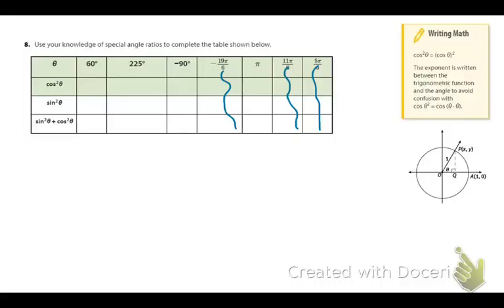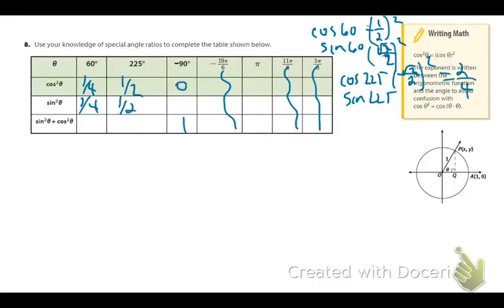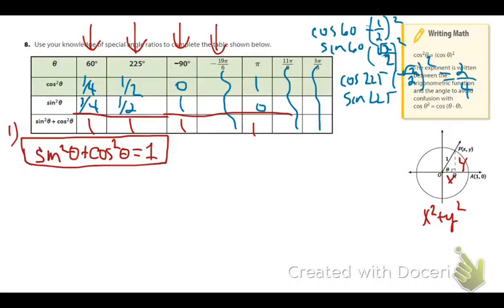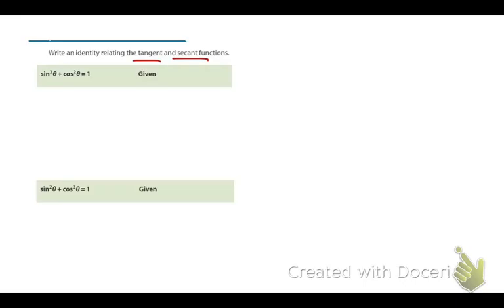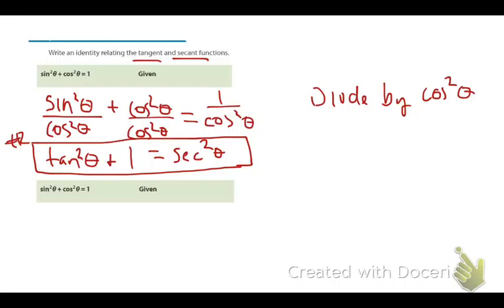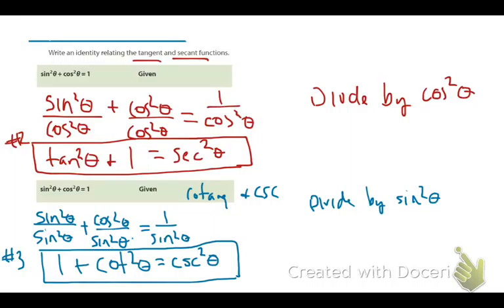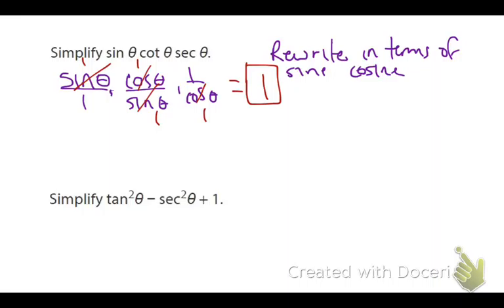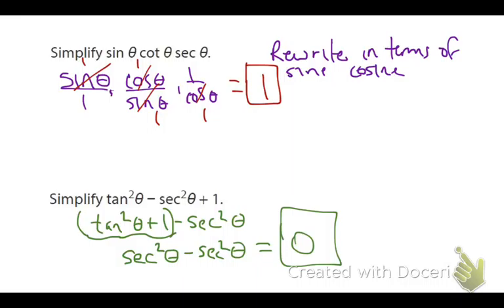Trig Identities 1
Lecture about trig identities